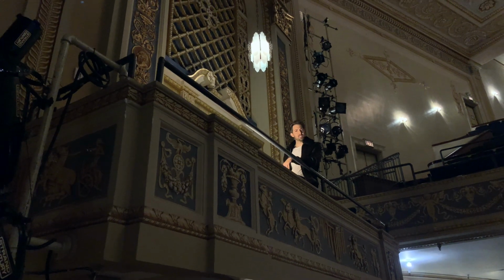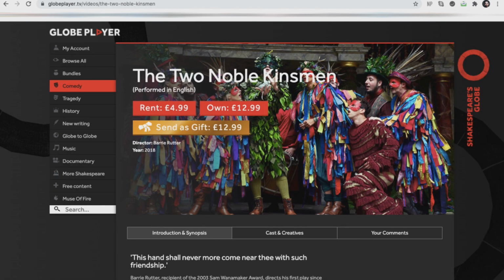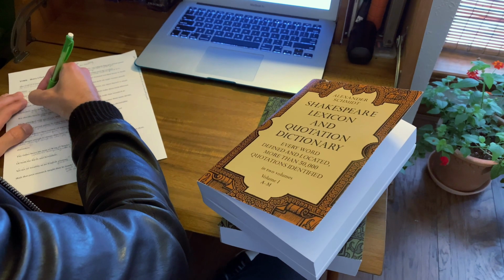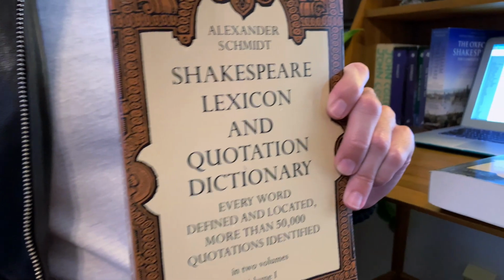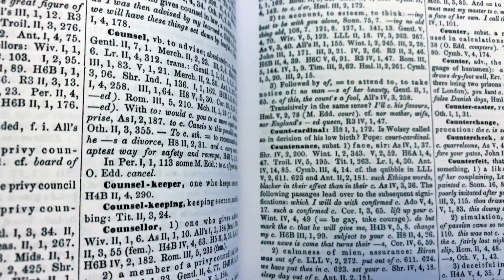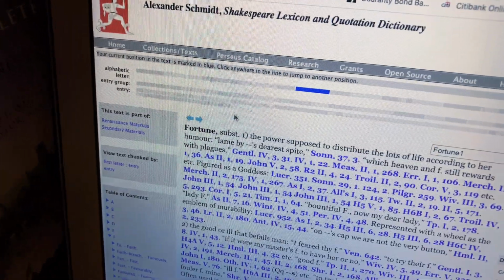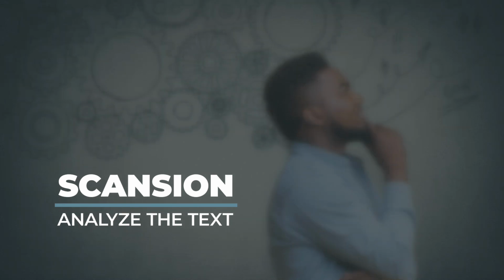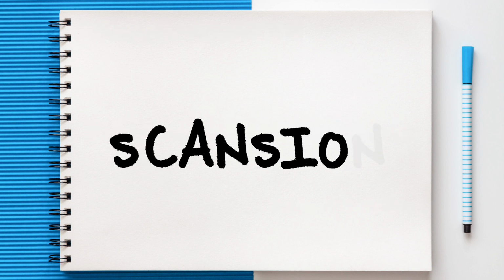3 Tips for Performing Shakespeare w/ Yale MFA Acting Graduate - Drama School Advice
3 Tips for Performing Shakespeare w/ Yale MFA Acting Graduate - Drama School Advice

John R. Colley (Yale MFA '19) offers tips for successfully preparing Shakespeare pieces for drama school auditions.

*Use* the poetry to reveal interesting clues in the text transform your experience of Shakespeare for yourself and the audience!

3 Tips for Performing Shakespeare w/ Yale MFA Acting Graduate - Drama School Advice